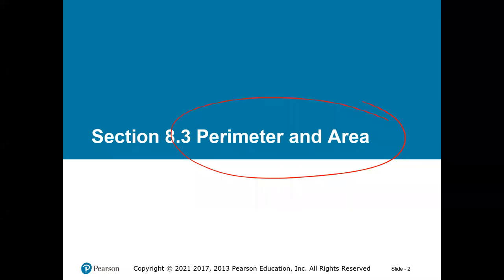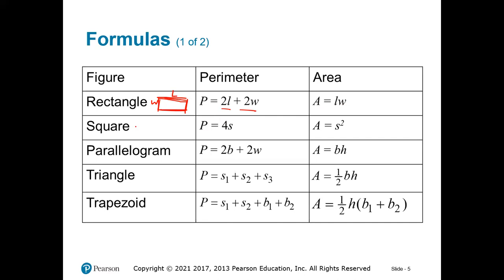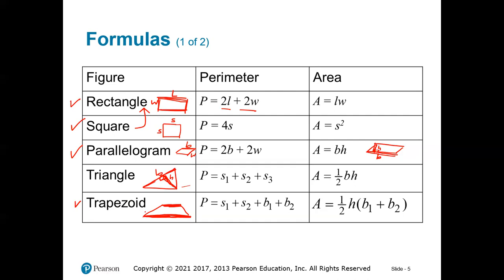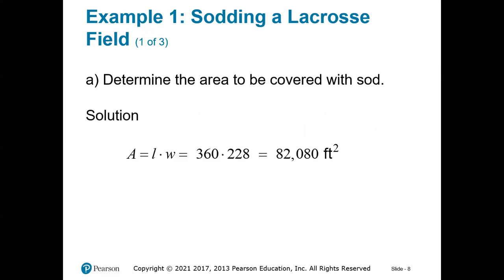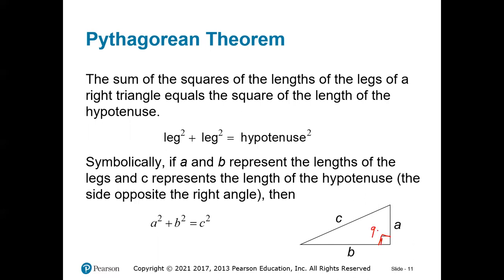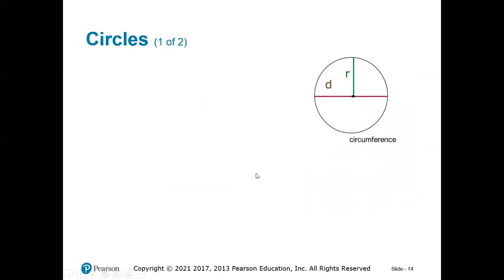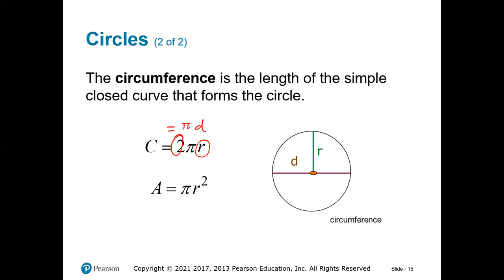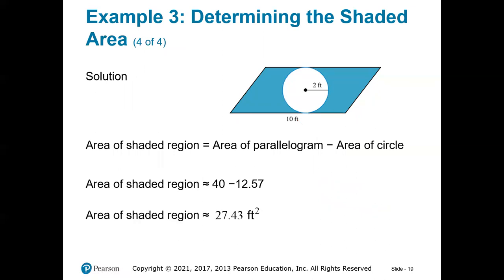Liberal Arts Mathematics lecture 8.3